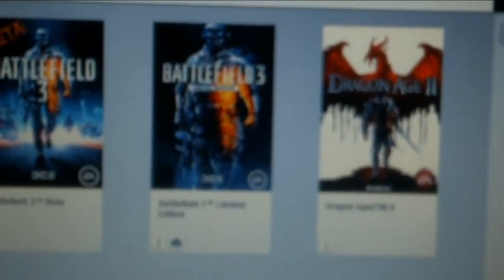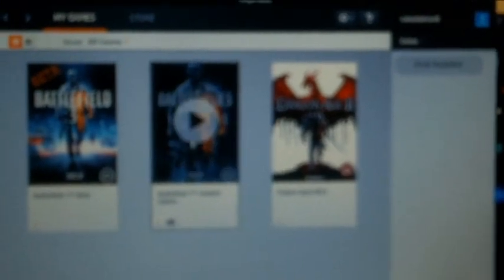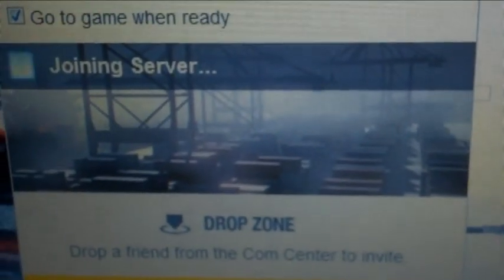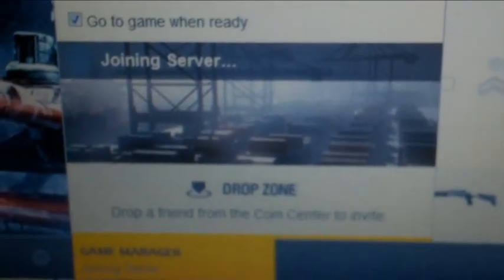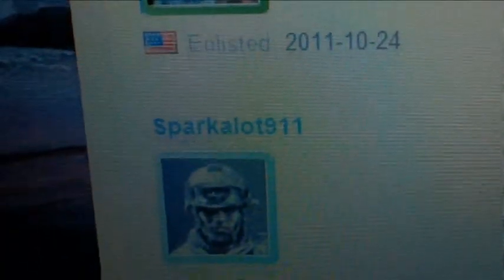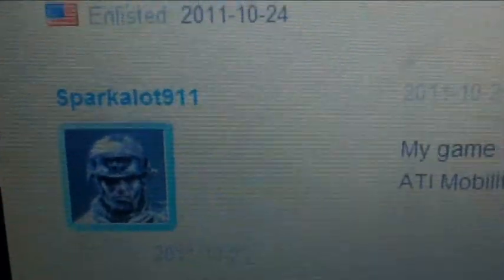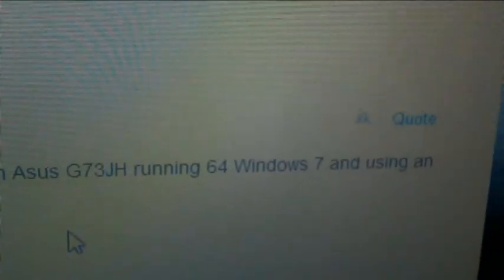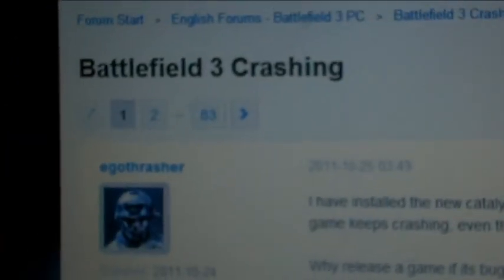Need Assistance Starting Battlefield 3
Title says it all. I have an Asus G73JH, 1st gen. If you know what I'm doing wrong, please, feel free to give me some tips to get the game running, in the first place. I know that the Battlefield 3 servers seem to despise ATI at the moment, but I can't exactly fix that, now can I?...